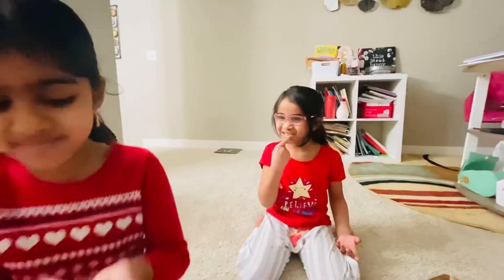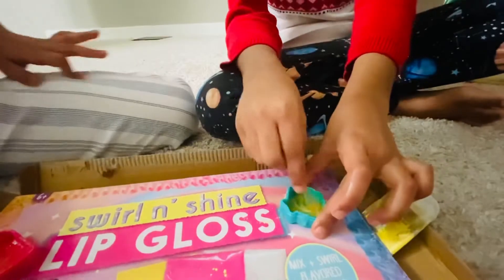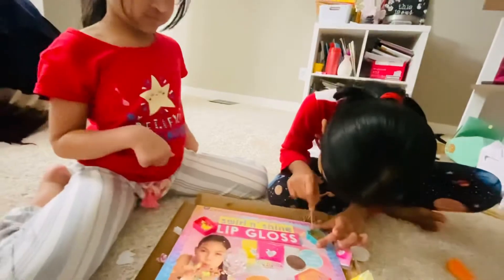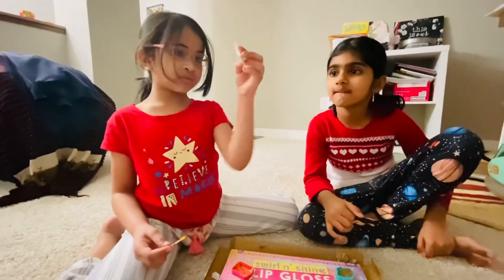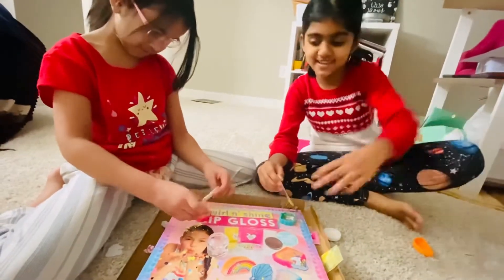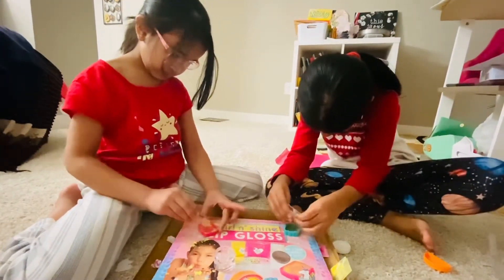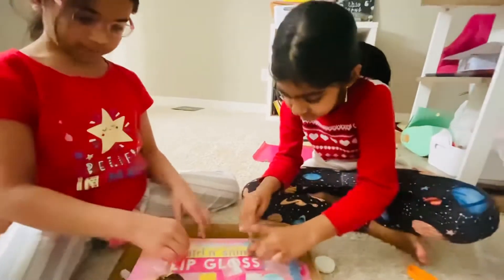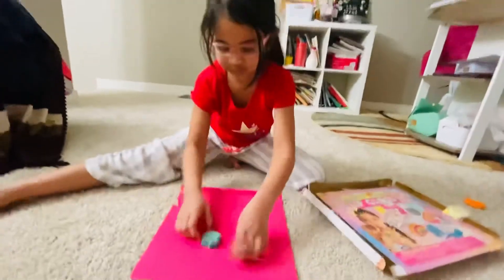Kids make Lip gloss from scratch | Toy review